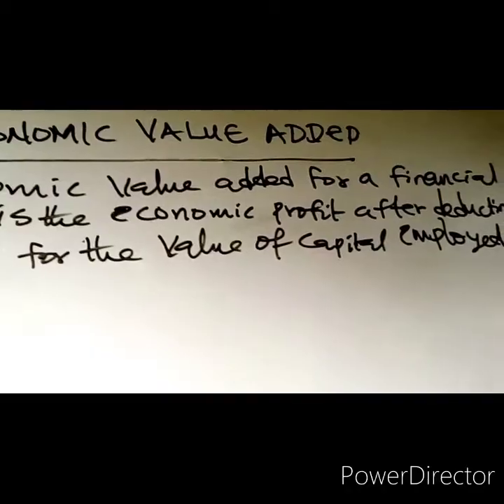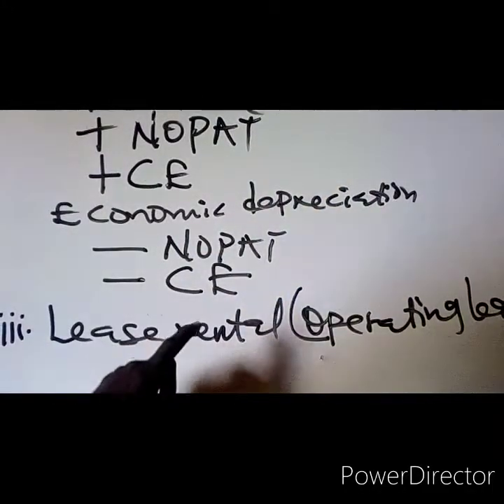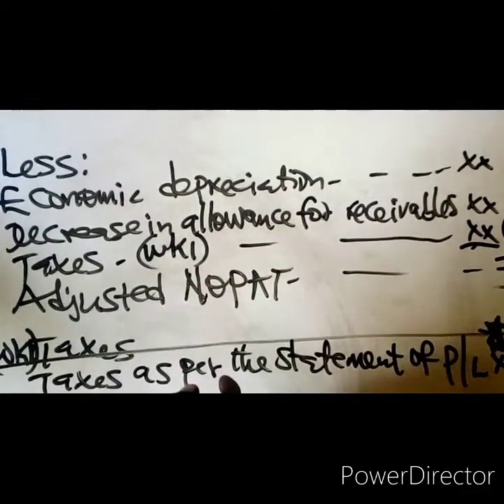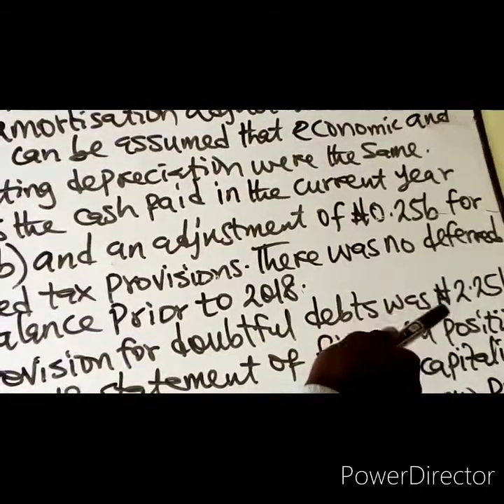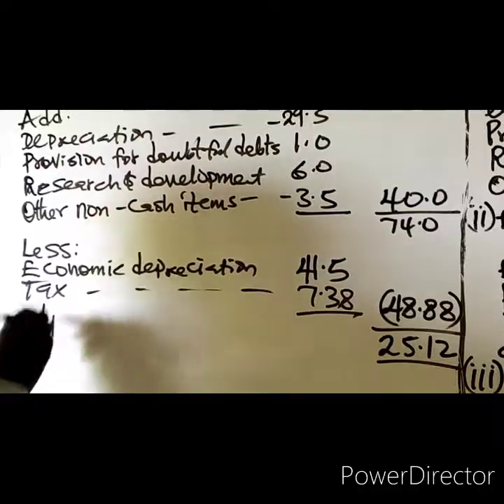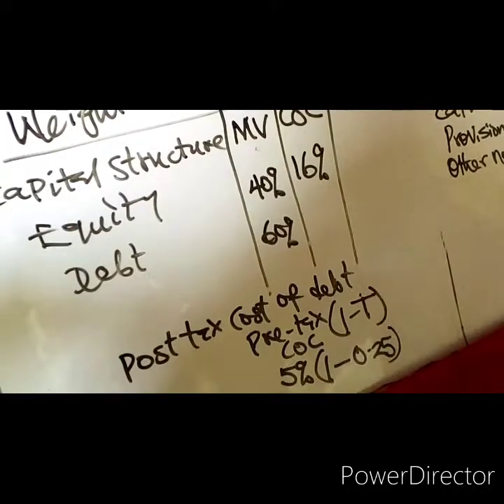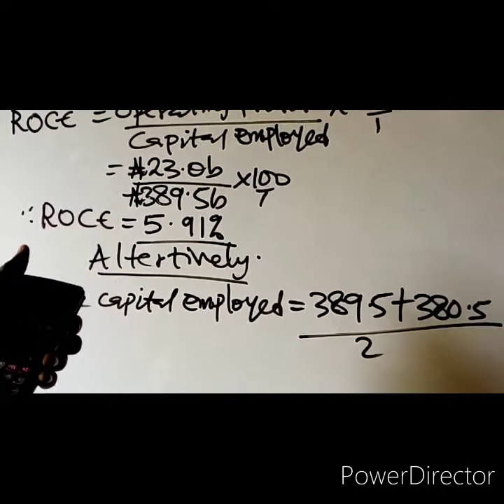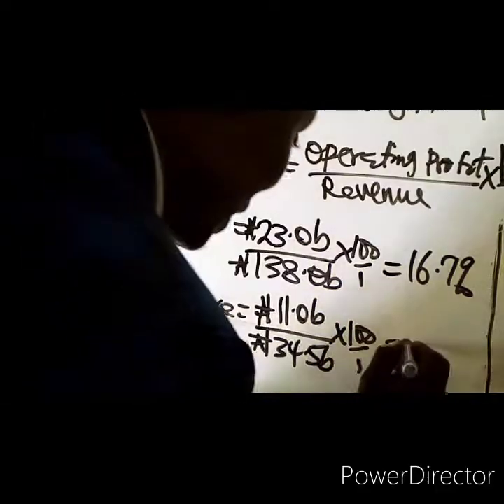Economic Value Added (EVA)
This video explains the economic value added (EVA) in a layman language.